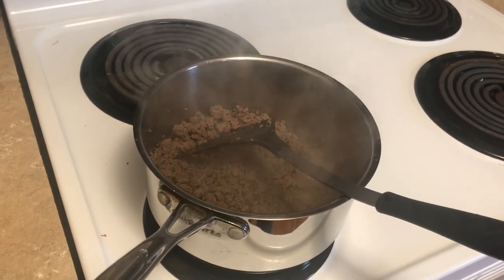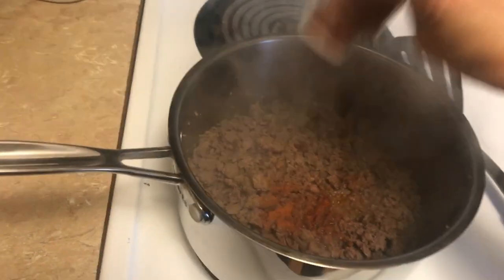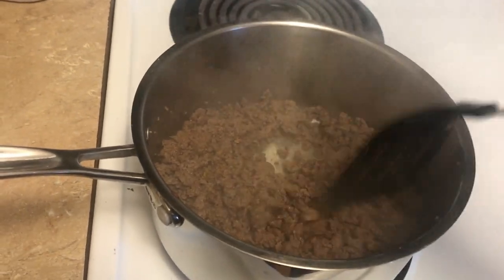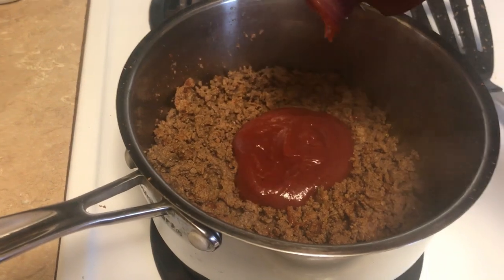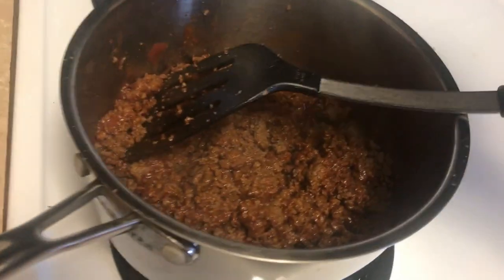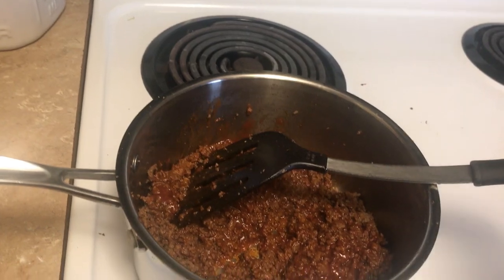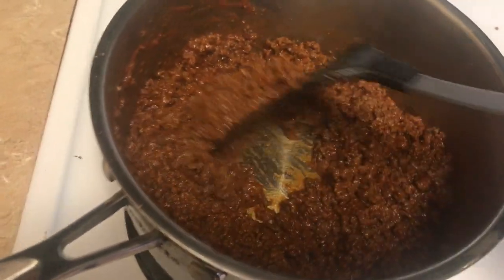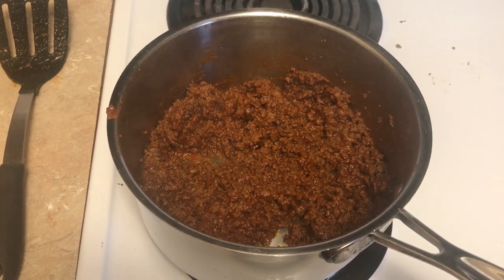Fast and easy homemade hotdog chili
Make this fast and easy hot dog chili in just a few minutes